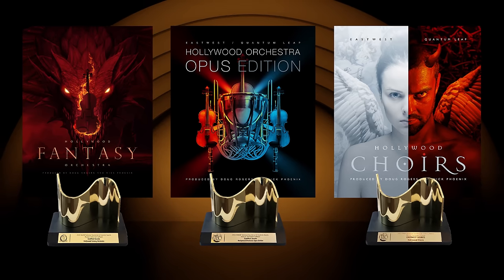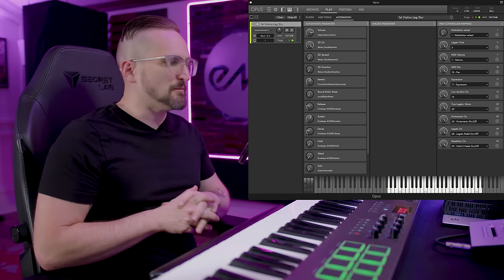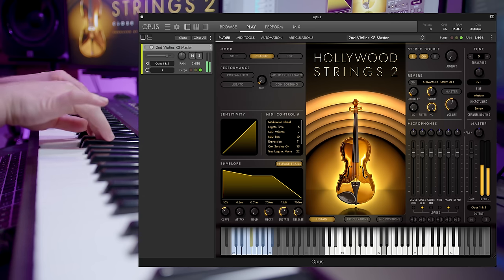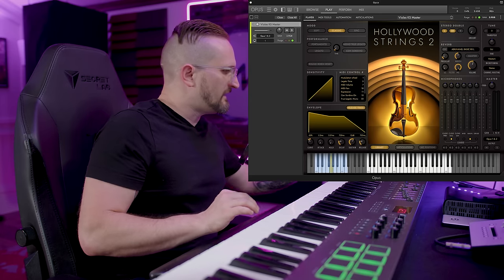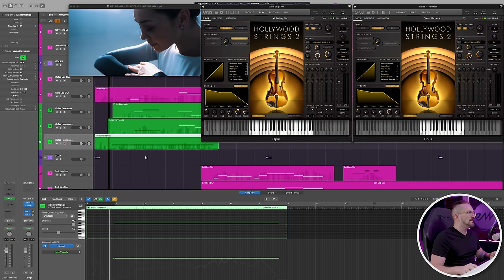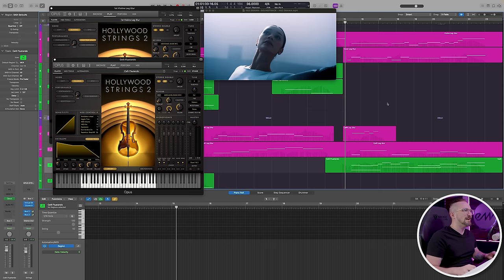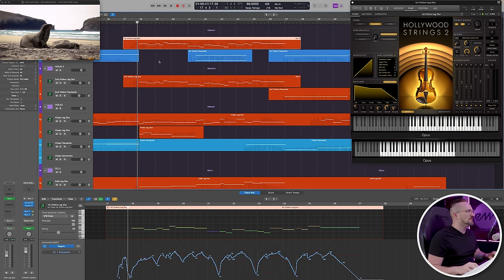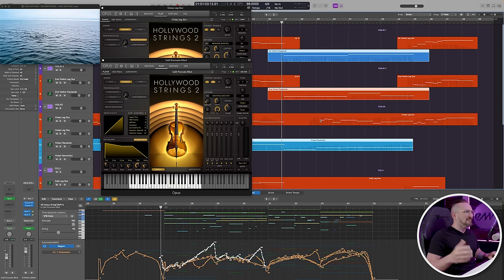EastWest Hollywood Strings 2 Walkthrough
Watch the Official Walkthrough for Hollywood Strings 2, our most detailed string library yet. 1st Violins, 2nd Violins, Violas, Celli, Basses – composer Ryan Thomas will demo all the new instrument sections and show you how Hollywood Strings 2 was used to score two movie scenes.

Produced by NAMM TEC Award winners Doug Rogers and Nick Phoenix and sound engineered by Academy Award winner Shawn Murphy, Hollywood Strings 2 was recorded in our legendary EastWest Studio 2 and is exactly what you need for those emotional, intimate and raw moments in your track.

If you already own Hollywood Orchestra Opus Edition or Hollywood Fantasy Orchestra, you can now save an extra $100 off Hollywood Strings 2. Of course, the easiest and most affordable way to get Hollywood Strings 2, Hollywood Orchestra Opus Edition, and all 60+ EastWest libraries is with an EastWest ComposerCloud+ subscription

Chapters:

0:00 Introduction
1:22 Overview and Features
3:39 Violin 1
5:52 Violin 2
7:10 Violas
8:45 Contextual Demo 1
10:17 Demo Breakdown
13:25 Celli
15:22 Basses
18:27 Contextual Demo 2
19:59 Demo Breakdown
22:43 Outtro